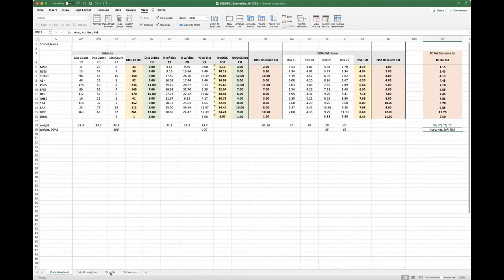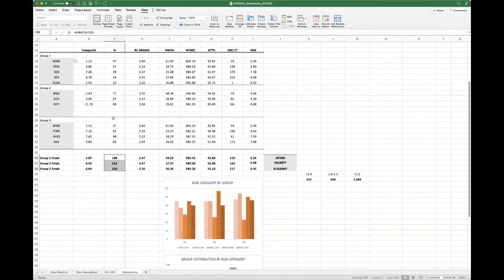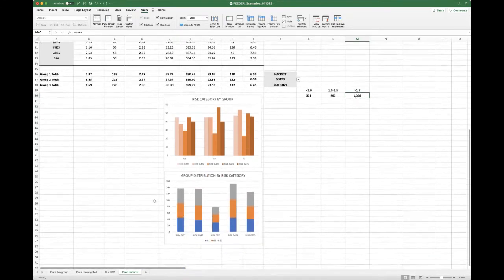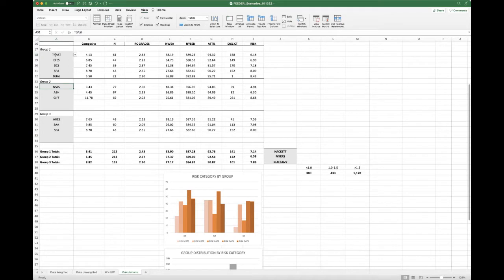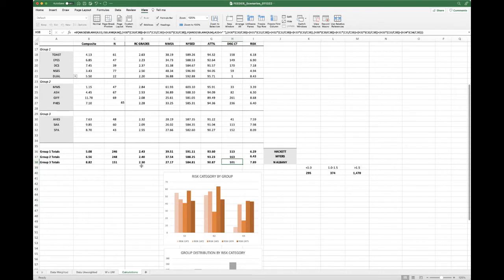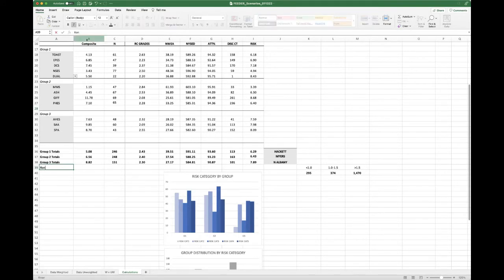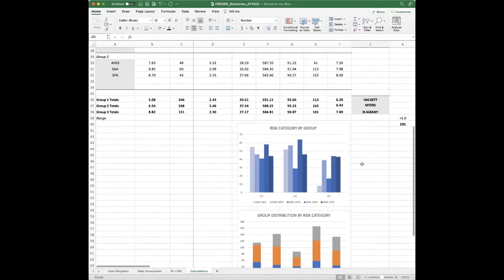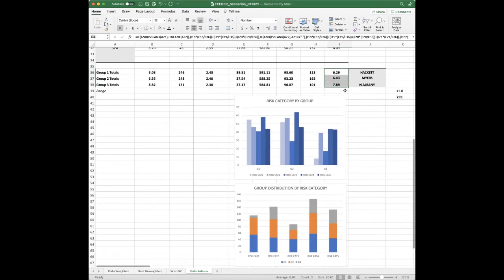Feeder Alignment Committee meeting | Jan. 13, 2022